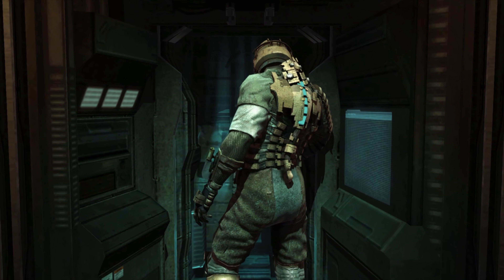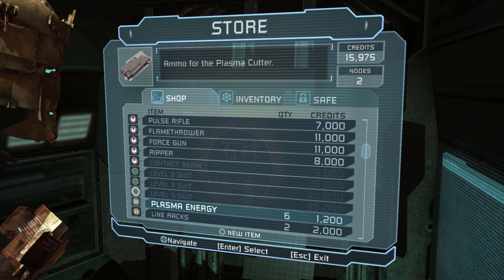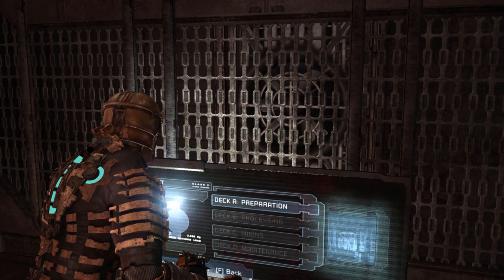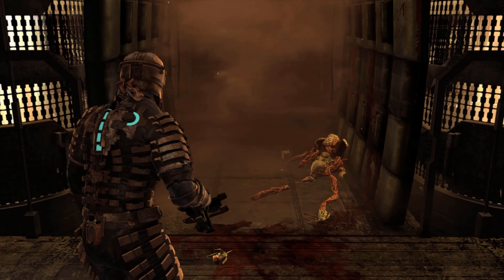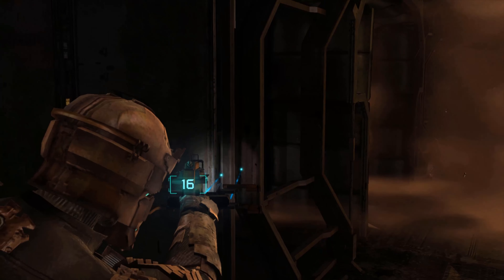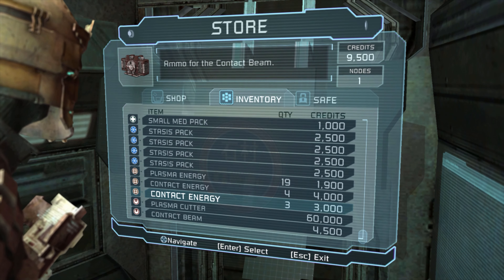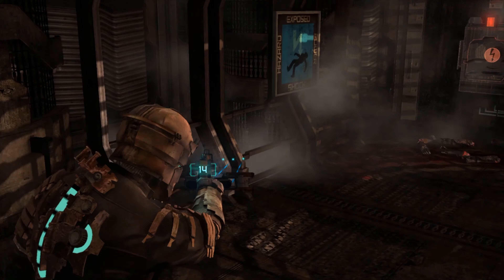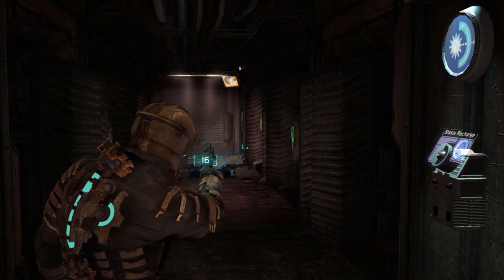Anna Loses Her Eyesight | Dead Space Part 29 | Two Star Players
In this episode of Anna Gets SPOOKED, Anna has to fight in near zero visibility.

Full playthrough Let's Play series of Dead Space with gameplay commentary by Two Star Players.

Dead Space is a science fiction survival horror video game, developed by EA Redwood Shores (Subsequently known as Visceral Games) for Microsoft Windows, PlayStation 3 and Xbox 360. The game was released in October 2008. The player controls Isaac Clarke, a ship systems engineer who must fight his way through a mining starship infested with an alien scourge. The crew was horrifically slaughtered and their corpses are reanimated into creatures known as "Necromorphs". The various types of Necromorphs appeared throughout the game, each with different abilities and requiring different tactics to defeat. The game is played from an over-the-shoulder third-person perspective.

episode 29 | ep. 29 | ep 29 | part 29 | pt. 29 | pt 29